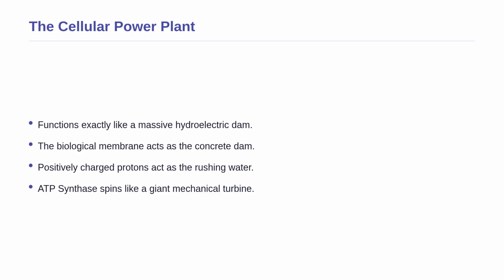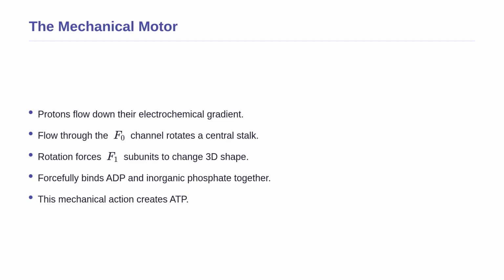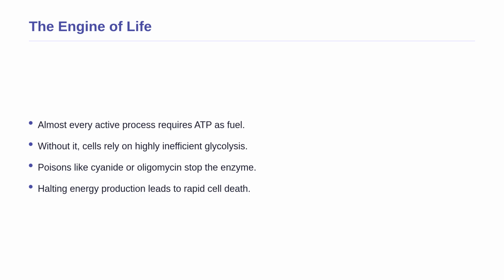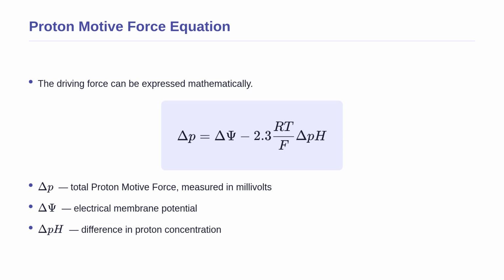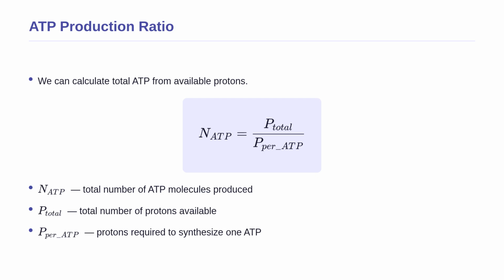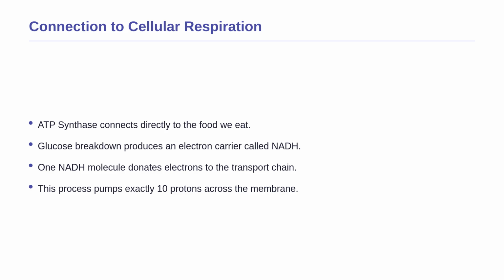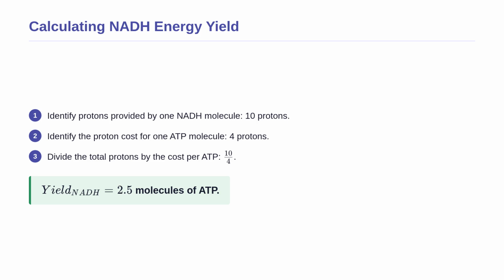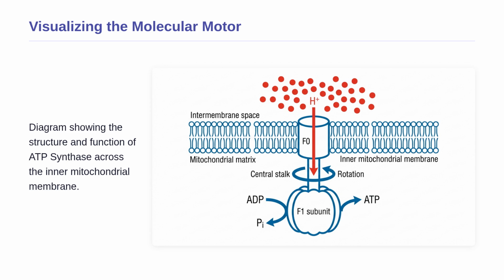Cell Biology - ATP Synthase | Delhi University BSc (H) Zoology Semester-1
Video lecture on ATP Synthase for Cell Biology.